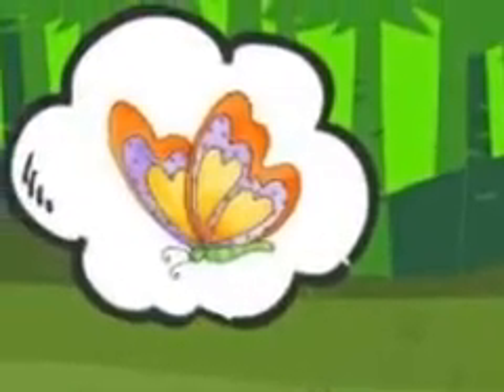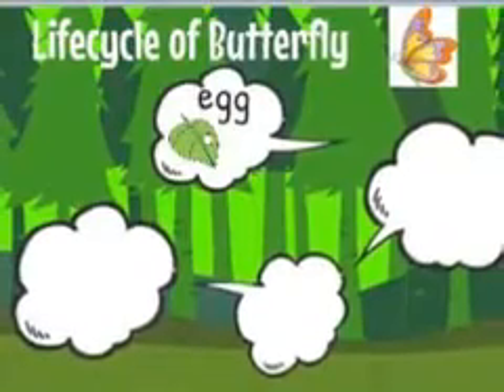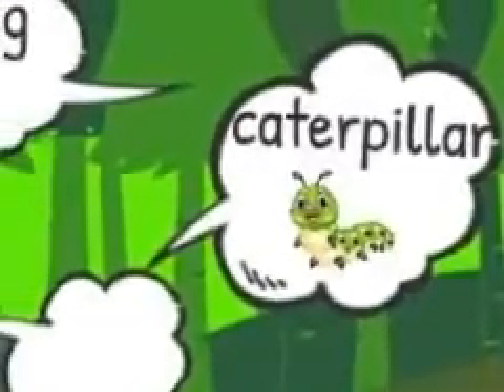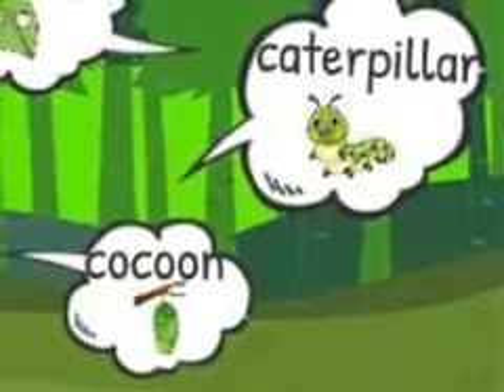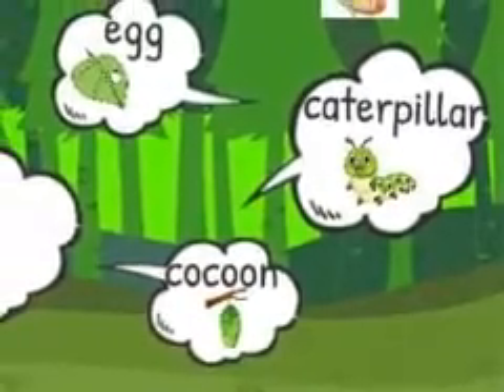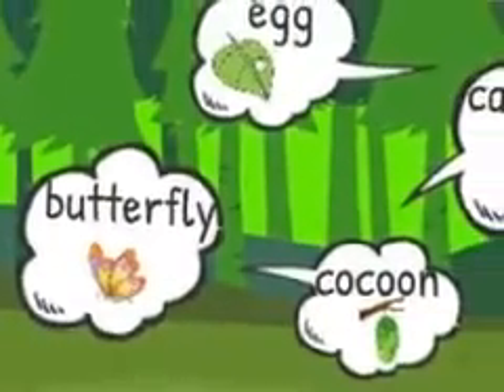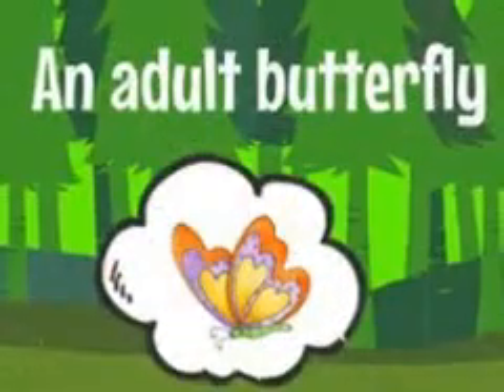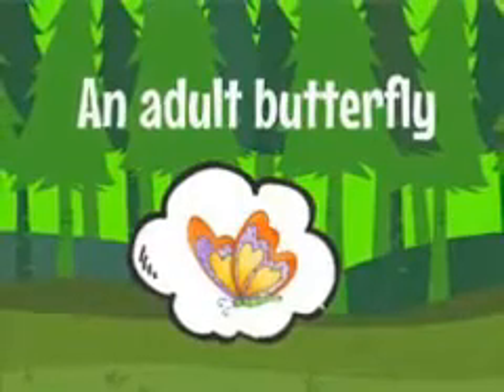Life cycle of butterfly I Shortest and easiest life cycle of butterfly I Stages of Life of butterfly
Dear little learners!
Let's explore a butterfly's life cycle in detail, including all four stages of life. All butterflies have "complete metamorphosis." To grow into an adult they go through 4 stages: egg, caterpillar(larva), cocoon(pupa) and adult. Each stage has a different goal - for instance, caterpillars need to eat a lot, and adults need to reproduce.

Allah Pak has created many creatures in this world...And of those creature is butterfly... Today we'll learn the butterfly cycle...
      All of you have seen beautiful and colourful butterflies flying here a no there. Do you know from where they came?  They came from an egg.. It all starts when a Mama butterfly lays an egg on leaf of a plant. After few days a small caterpillar came out of this tiny egg.  This caterpillar is so hungry that it start eating leaves and grows it's size. When it is fully grown it covers itself with a Tube in which it is hidden the larva in this hidden tube is now called cocoon.
 In this tube caterpillar is converted to a colourful butterfly which comes out with its beautiful wings to fly between dancing flowers😊

Now it's very easy to teach your kid Butterfly life cycle.. How a butterfly comes in this world and stages of changing into a colourful butterfly..
It's easy.. Right...

   It is a very beneficial video for early year learners and for new teachers in fact this whole channel is beneficial for early year learners and new teachers...